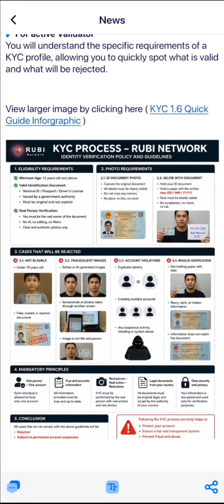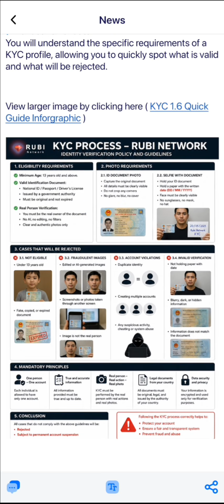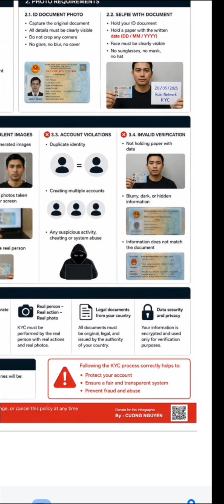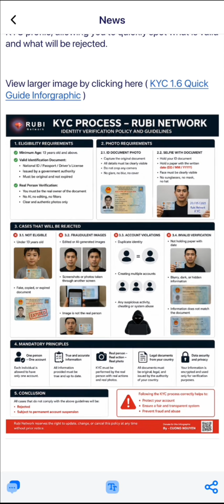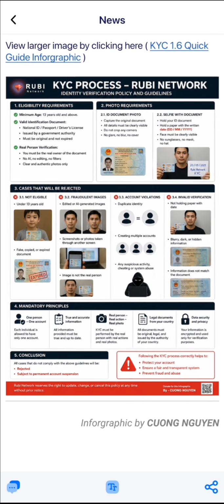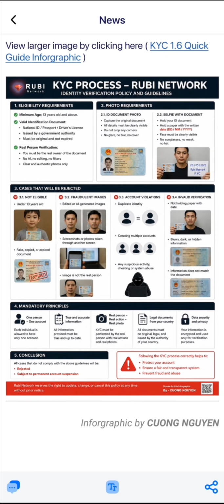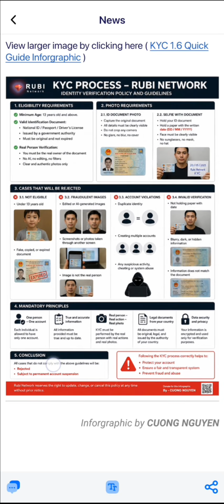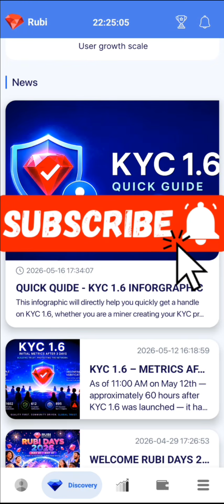RUBI NETWORK KYC VERIFICATION QUICK GUIDE | STEP BY STEP PROCESS